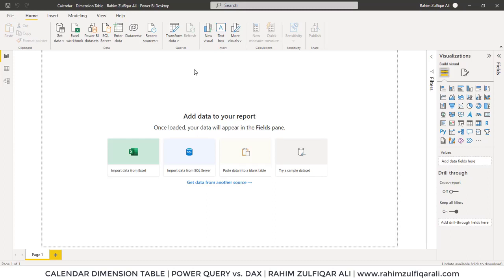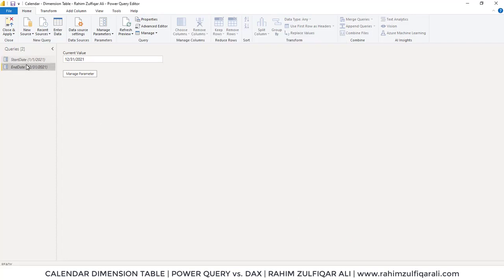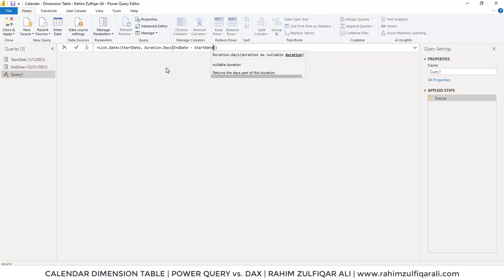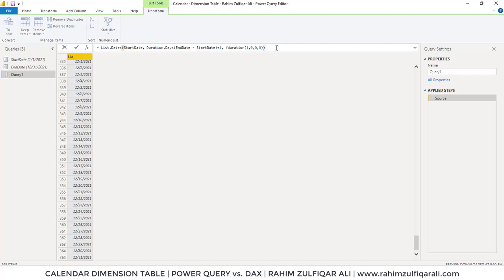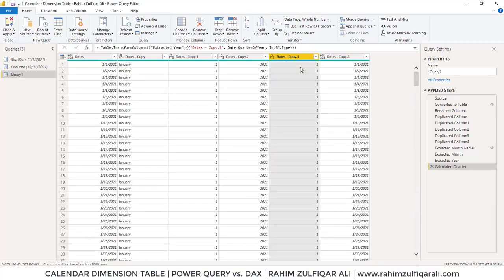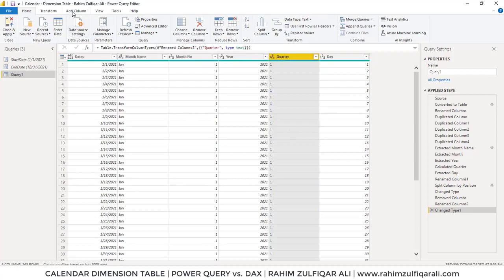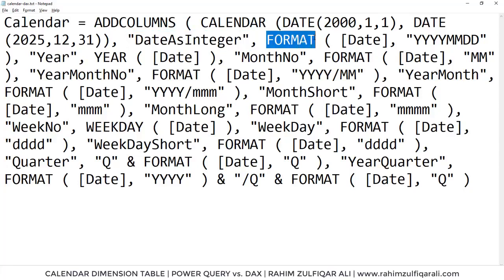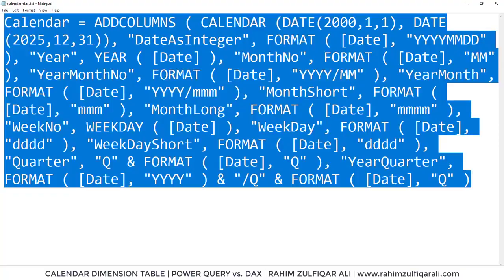How to Create Calendar Table Microsoft POWER BI Video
How to create Calendar Table Microsoft POWER BI? | Dimension Table | Power Query | DAX | Star Schema Power Query DAX POWER BI